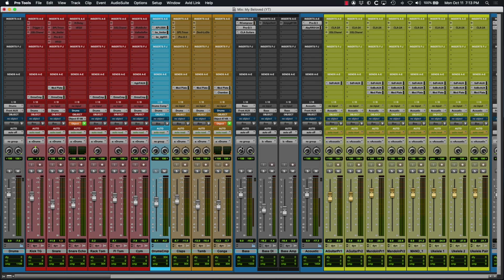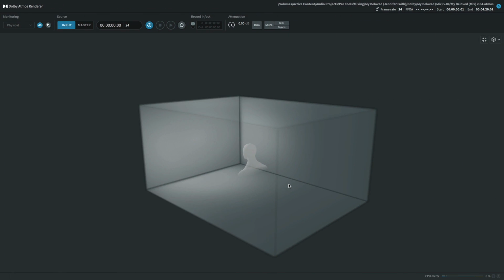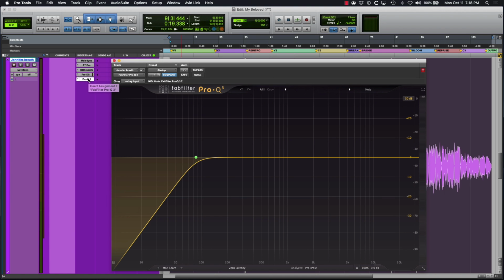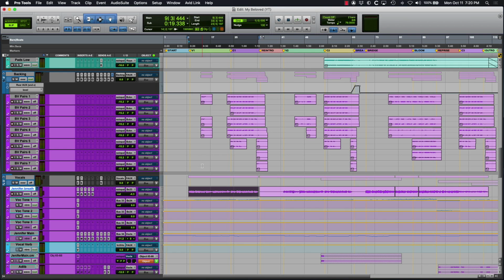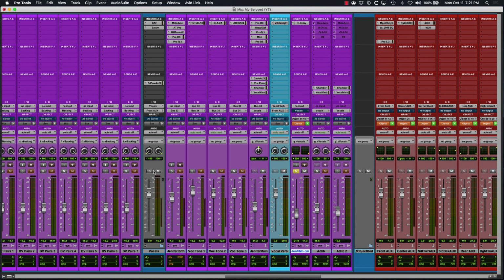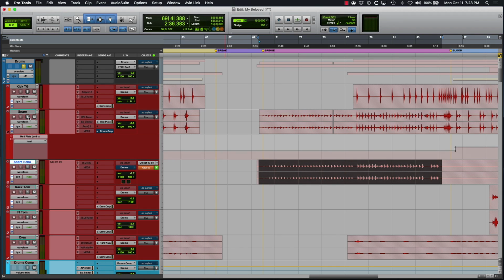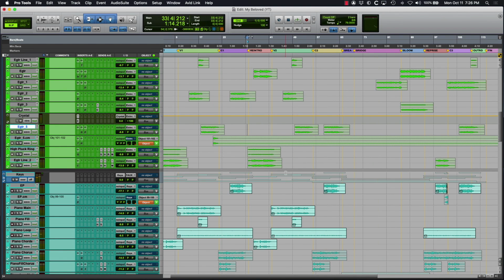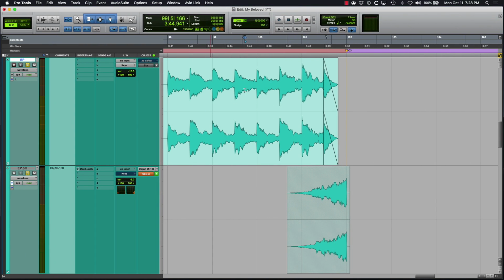Master The Art Of Mixing In Dolby Atmos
Master the art of mixing in Dolby Atmos with our expert guide. Delve into advanced techniques and tips for creating immersive, spatial soundscapes, ideal for audio professionals seeking to excel in the cutting-edge field of Dolby Atmos mixing.

Let's enhance your mixing skills together with these steps!

Step 1: Download "What is Spatial Audio? An Introduction to the Future of Audio."
Step 3: Book a free consultation call to discuss your goals and how I can assist you in achieving them.